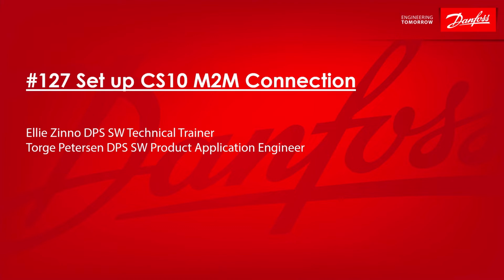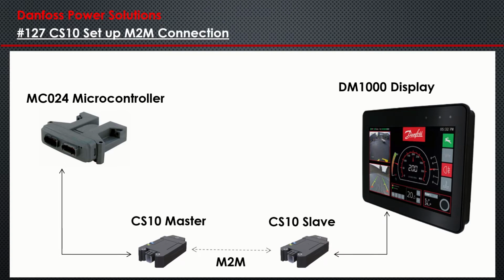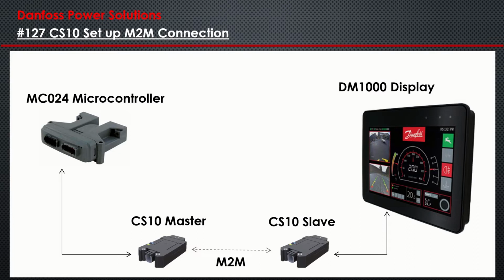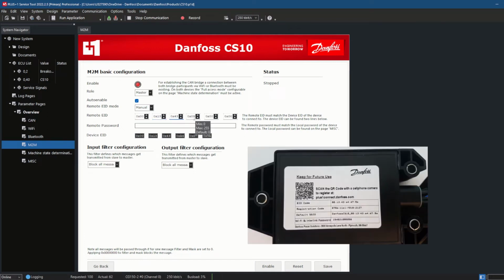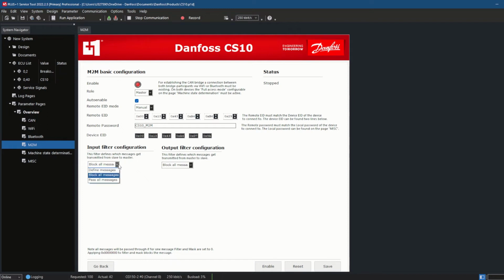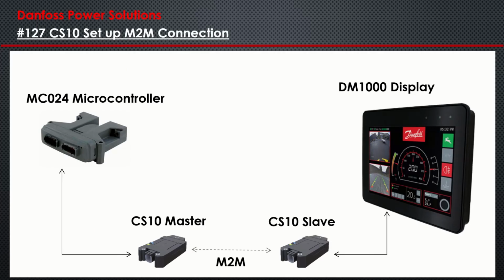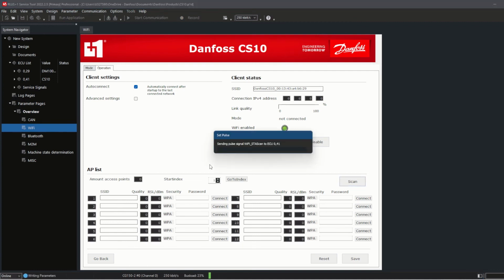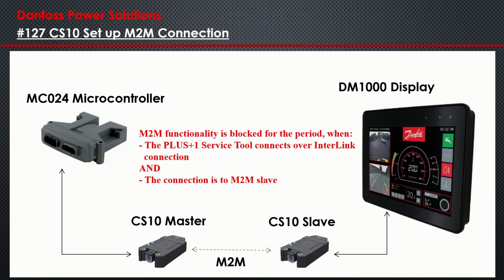#127 CS10 Set up M2M Connection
In this video we would like to show you how to configure the CS10 device and go into the general settings for M2M connections.

00:00 Intro
00:48 M2M Example
01:43 General M2M Settings
02:54 CS10 Master Settings
06:26 CS10 Slave Settings
07:59 M2M Connection
08:44 Outro